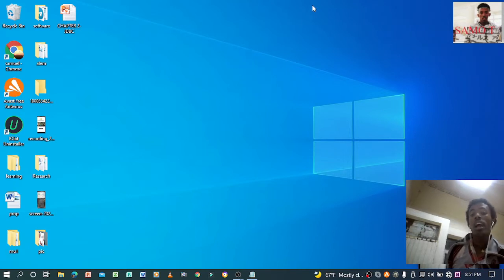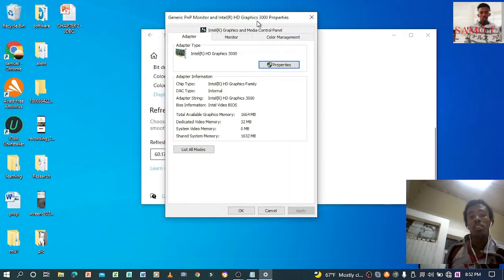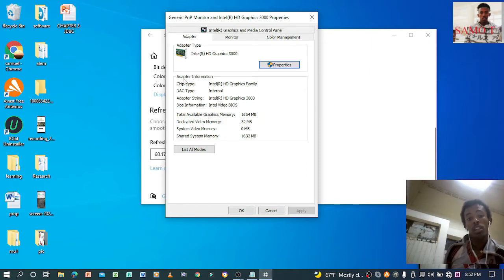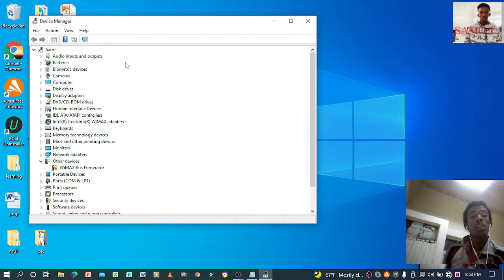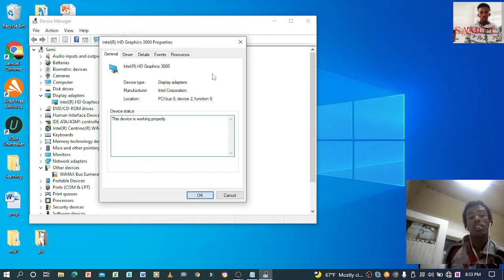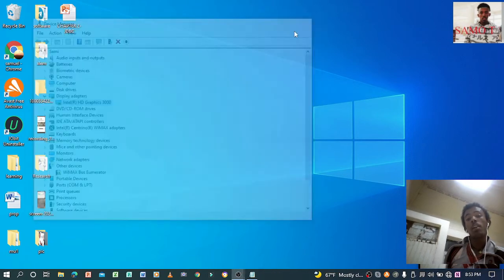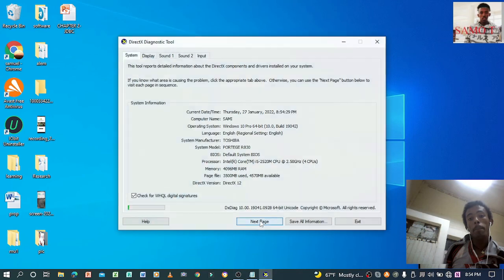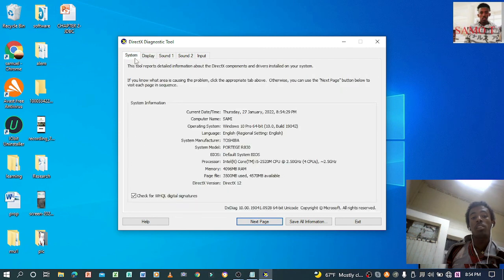how can we check graphics card in window 10 in simple method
Hello Guys in this video i try to announce about how can we check wheather our computer have graphics card or not  in simple way